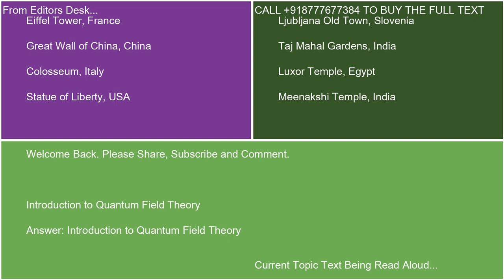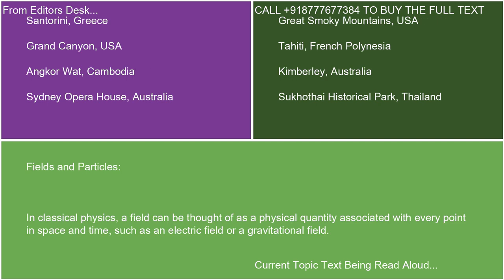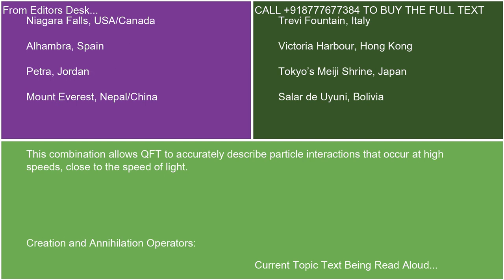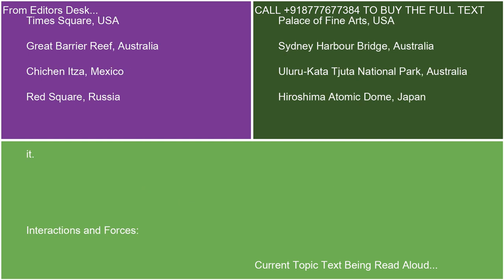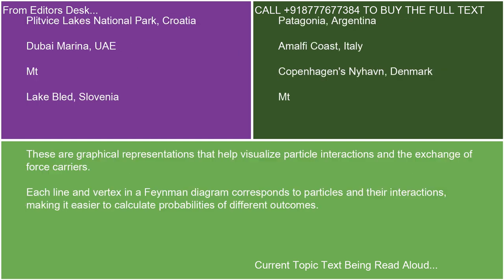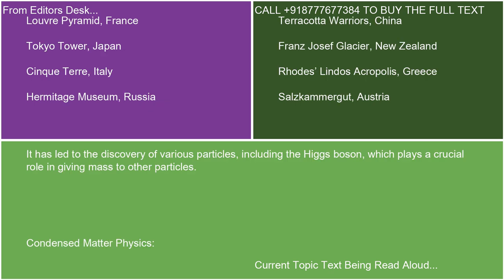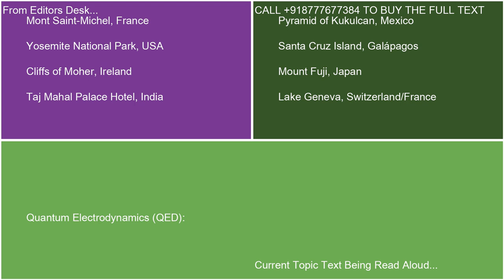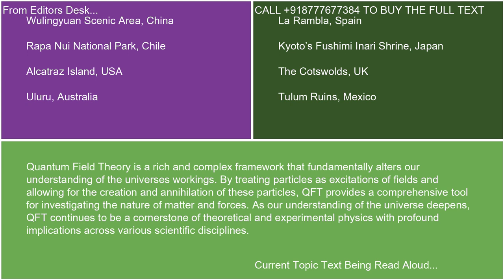Introduction to Quantum Field Theory